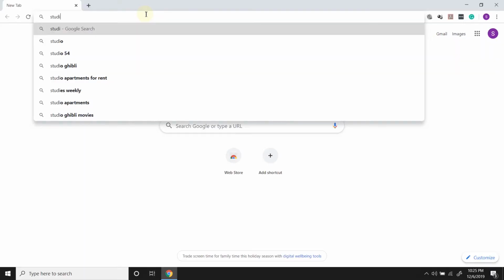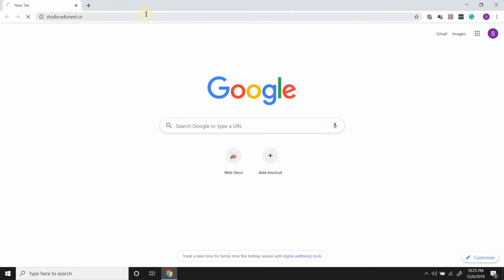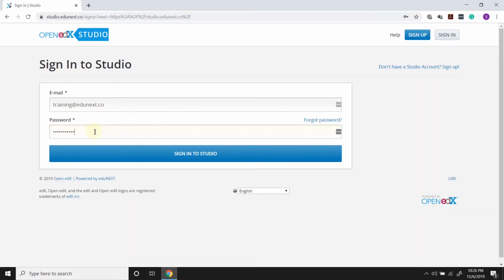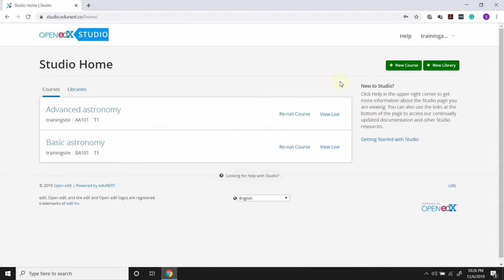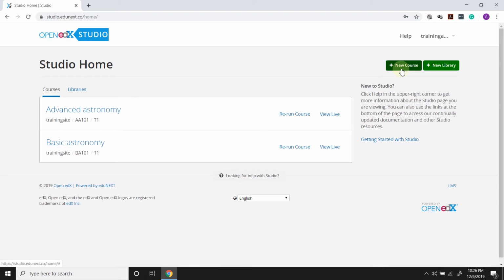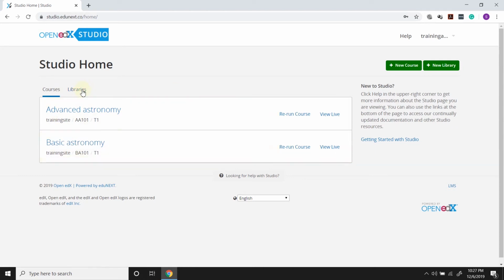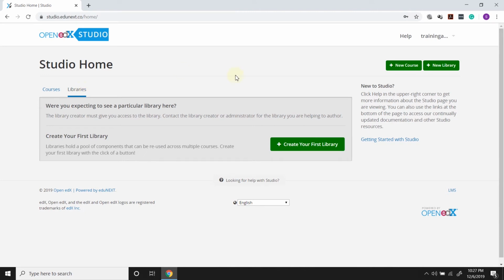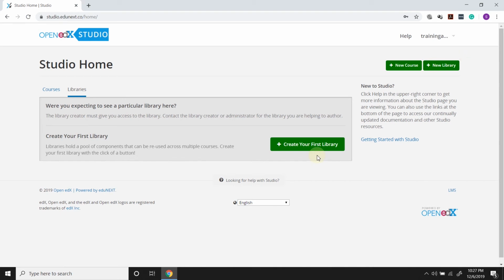How to Create Courses with Open edX Studio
In this Open edX tutorial, you will learn how to create courses with Open edX Studio and make sure you are granted permission to access the platform in order to manage your online courses.